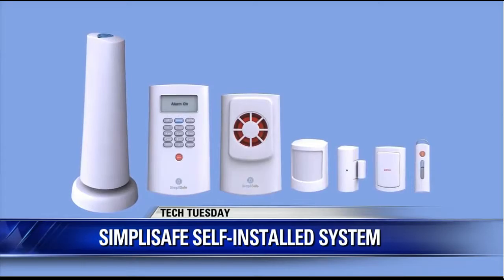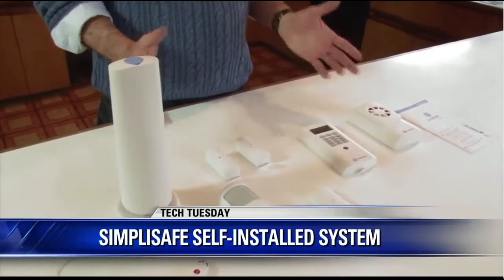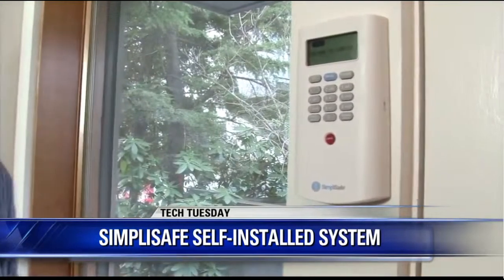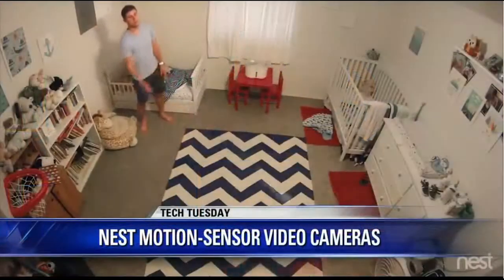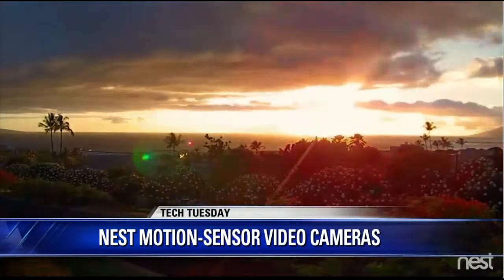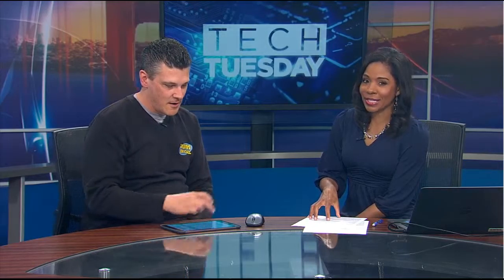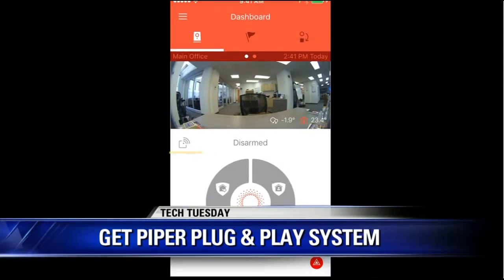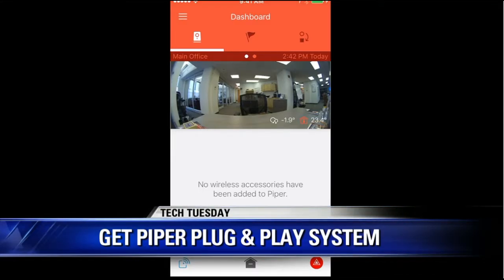DIY Home Security - Tech Tuesday Four on 2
Ryan Eldridge, Co-Founder of Nerds on Call shares some new home security technology and some tips to help inform your decision making when choosing a home security option.